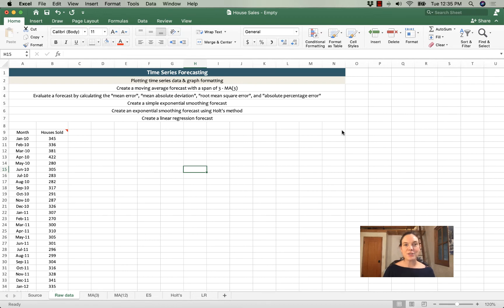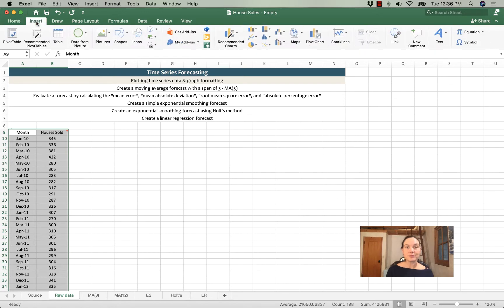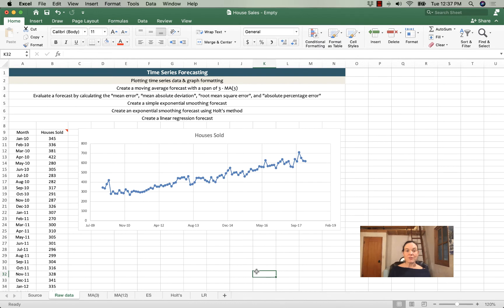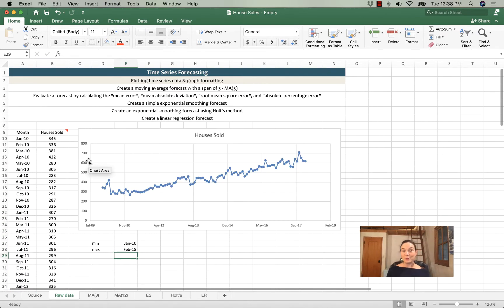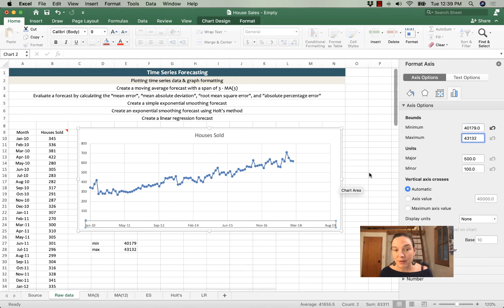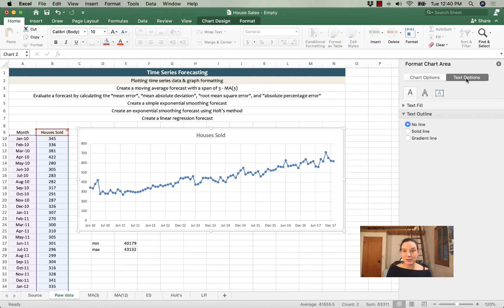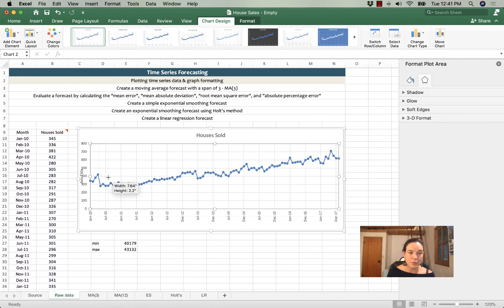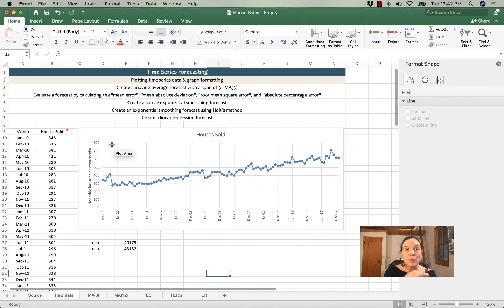Time Series Forecasting #1 | Plotting Time Series Data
When making a forecast, the first thing you want to do is plot the data.

Plots are best when they're nicely formatted :-)